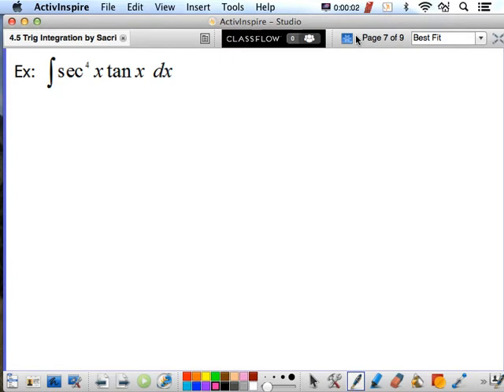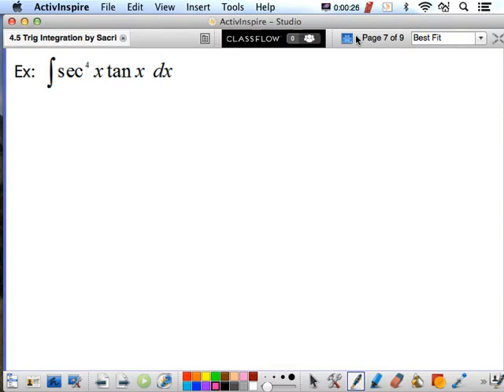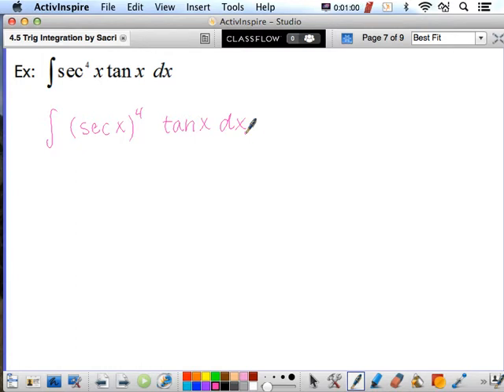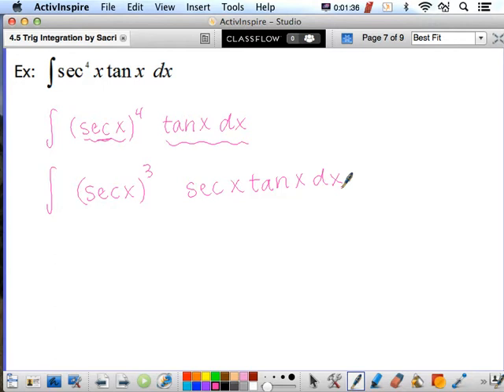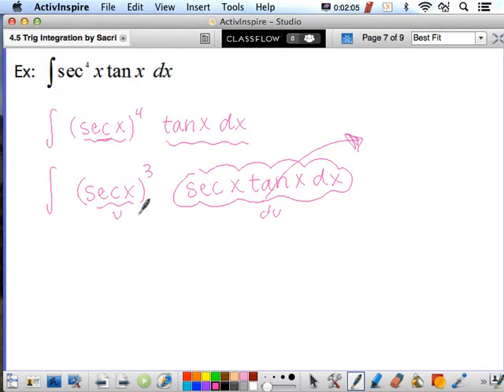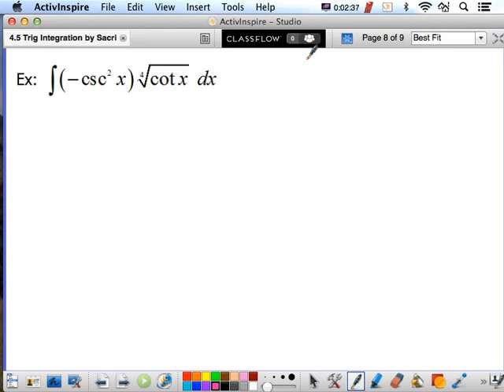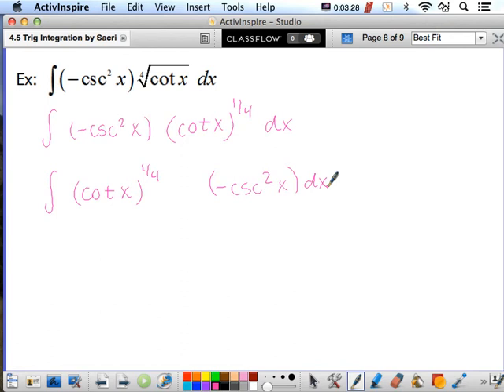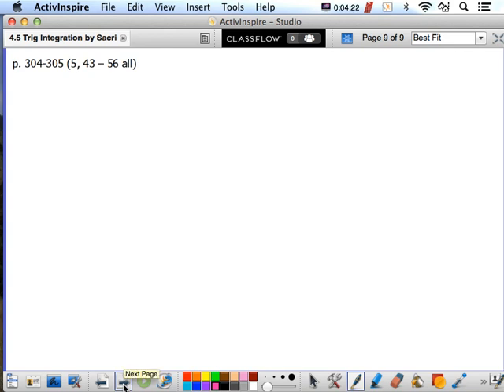Trig Integration 3